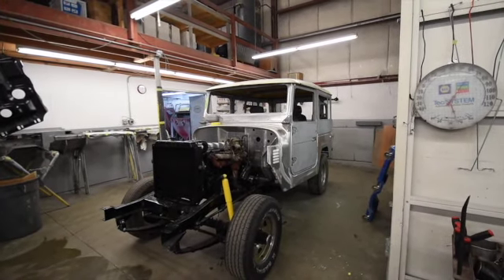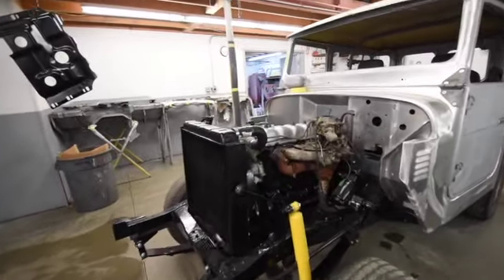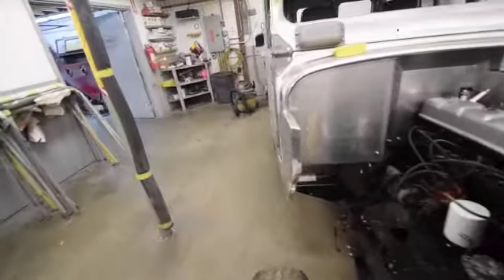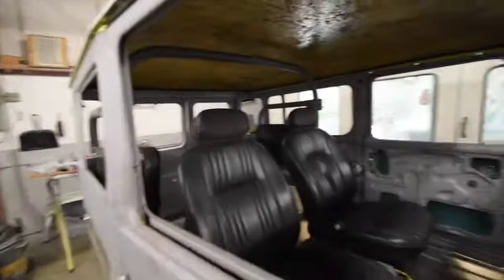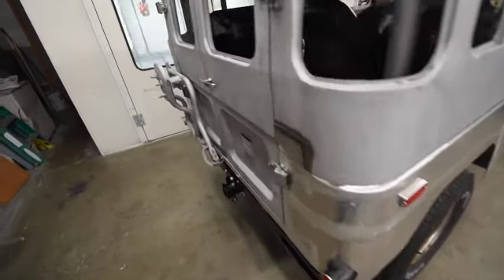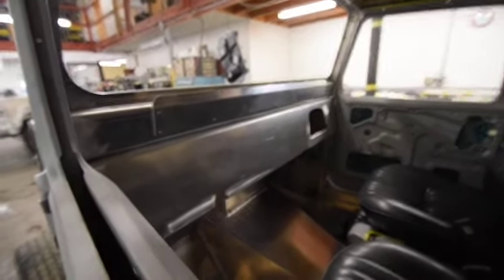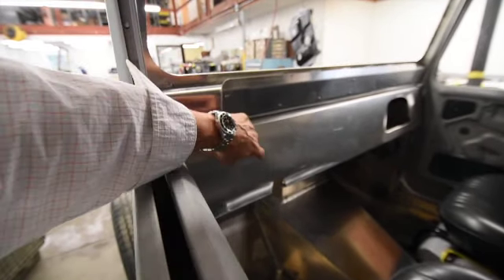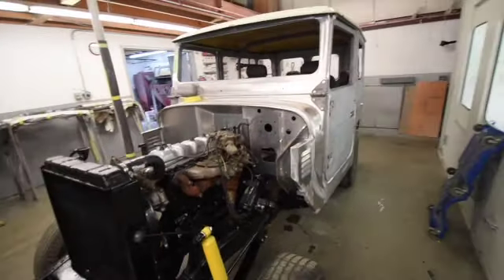FJ40 1978 Island Cruiser Restoration-Aluminum-028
Mock up of body parts